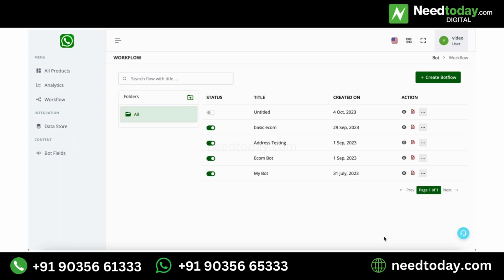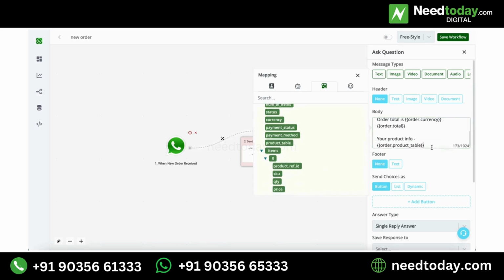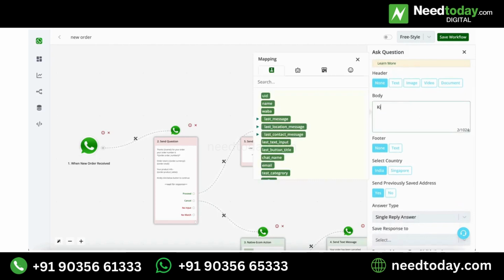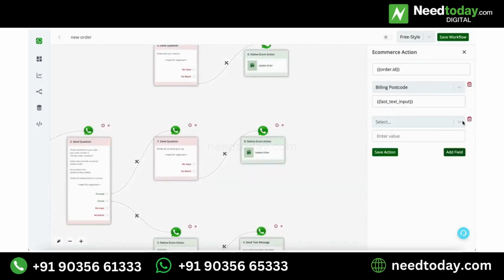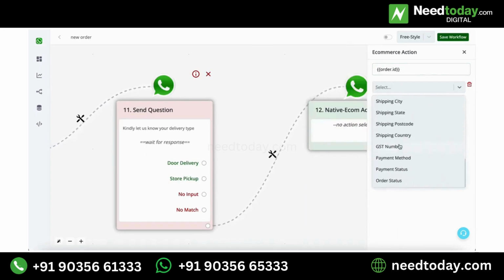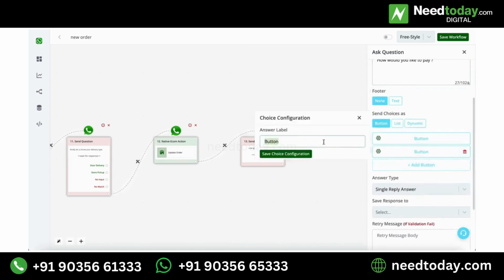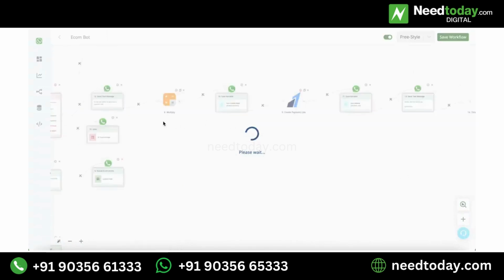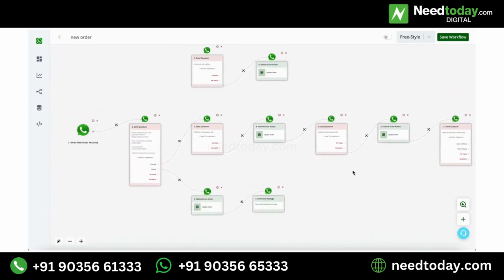How To Collect Address, Payment and Other Details From User After Receiving an Order with Needtoday